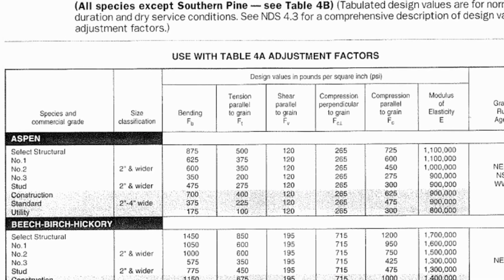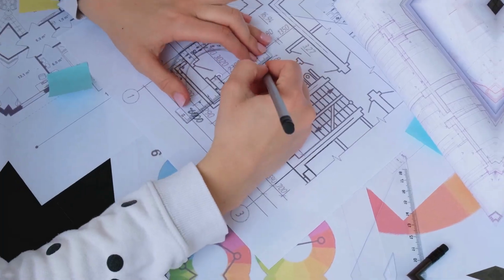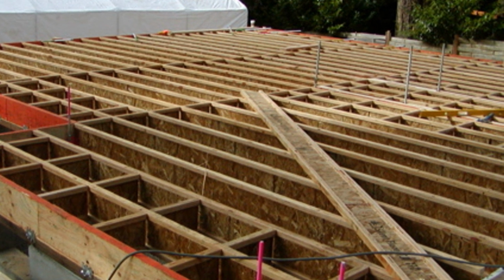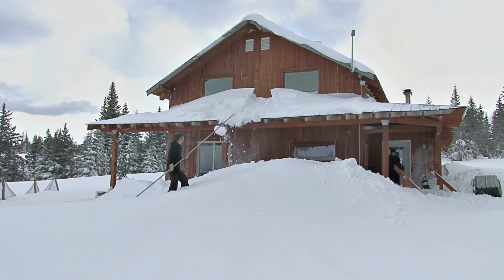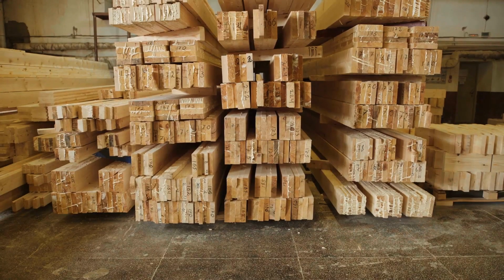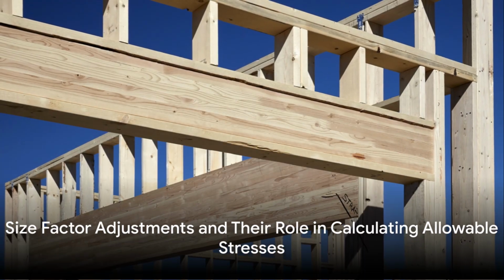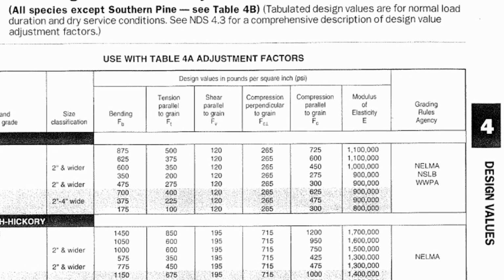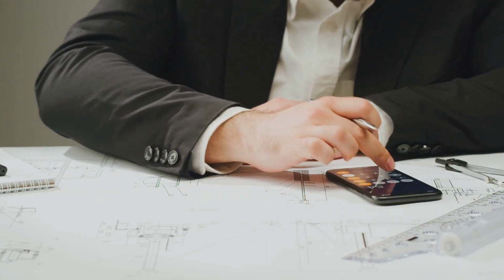Allowable Stresses in Wood Design: ARE Project Development Prep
Increase your understanding of allowable stresses in wood design and construction for the ARE Division 5 exam with this video! The video dives deep into the intricate details of allowable stresses, crucial for architects navigating building code requirements. We've got you covered from repetitive use factors to calculating load durations, fire-retardant treatments, and size factor adjustments. Explore the vital tables in the National Design Specification (NDS) for Wood Construction referenced throughout the video. Perfect for emerging architecture professionals preparing for the Architectural Registration Examinations (ARE) Division 5: Project Development & Documentation Exam, this tutorial provides invaluable insights and practical knowledge to ace your exams and excel in your career. Don't miss out on this essential resource!